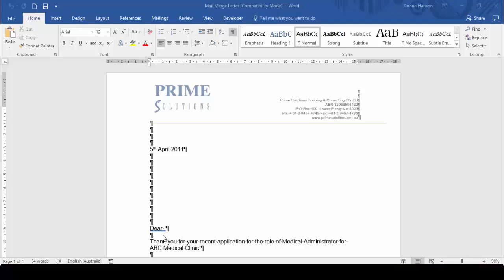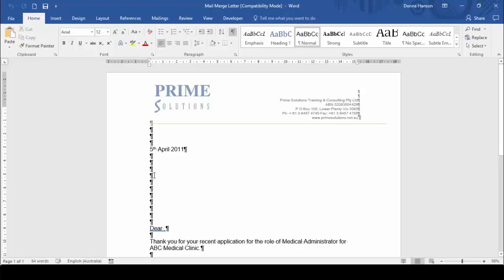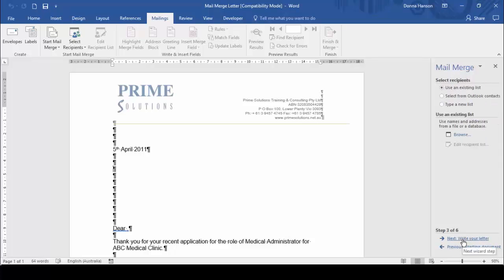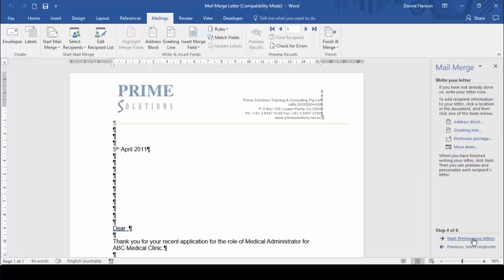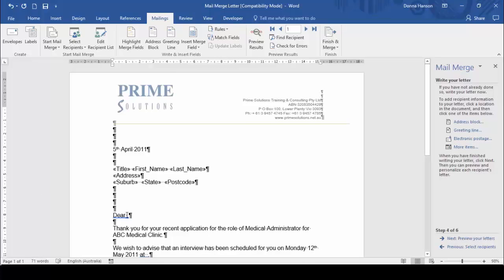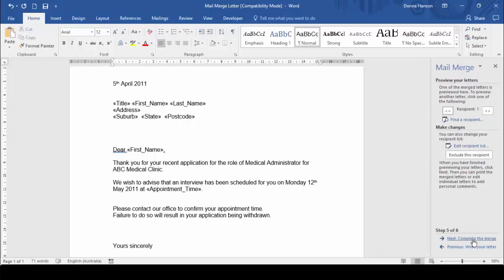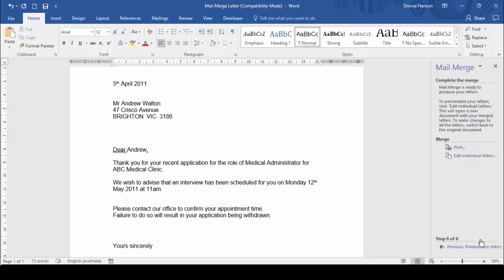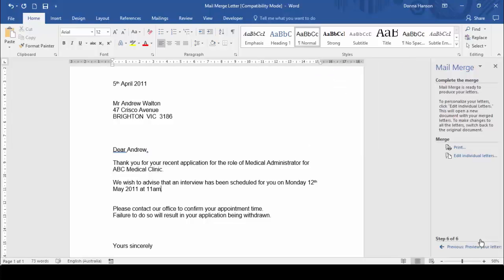How to do a mail merge from Excel to Word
Donna Hanson, Productivity and Technology Speaker & Media Commentator share her Word tips.  In this video she shows how to perform a mail merge in Word 2016.

1. FREE 5 Microsoft Excel Tips Mini eCourse
2. Self-Study Data Analysis with Microsoft Excel Simplified Course
3. Join my Productivity Academy – access to 10+ of my online courses and a monthly group Zoom coaching/training call for $67 per month
4.
5. Enquire about a presentation or training session for your team: Book a Discovery call